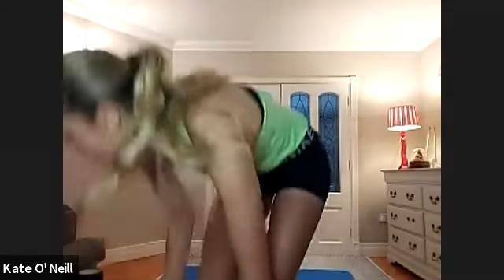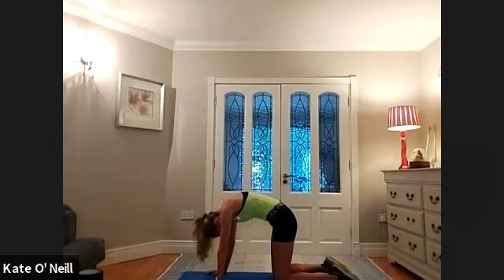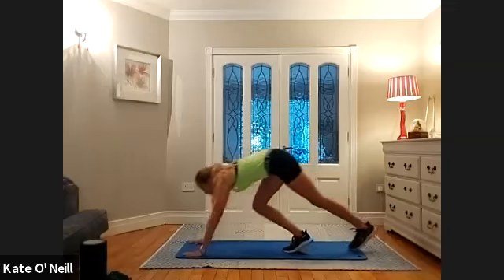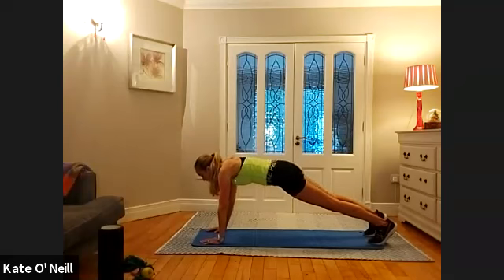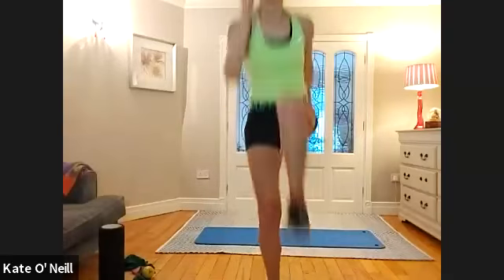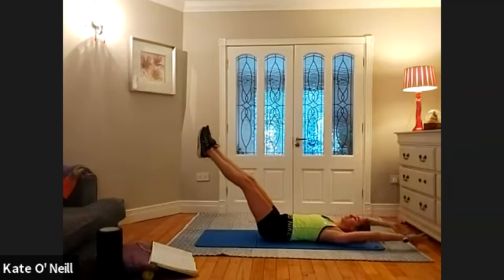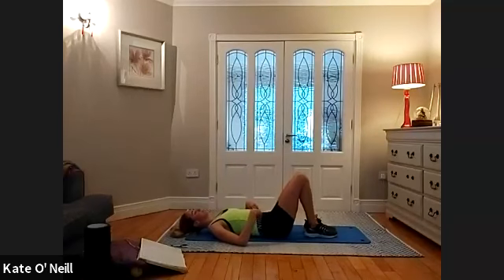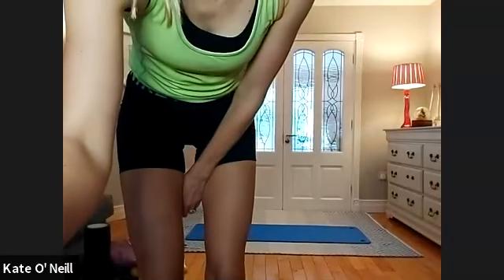PRO PILATES W-BAND